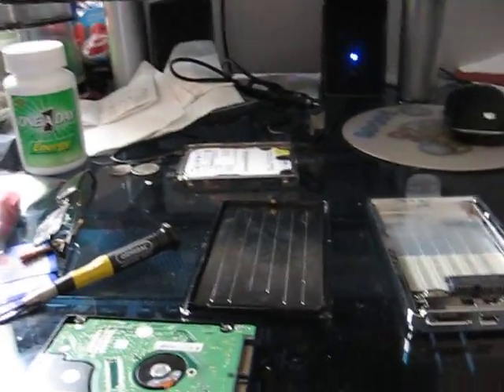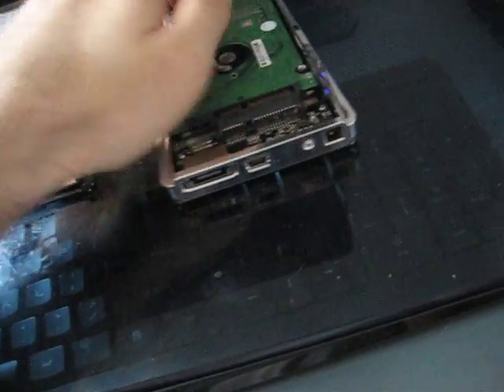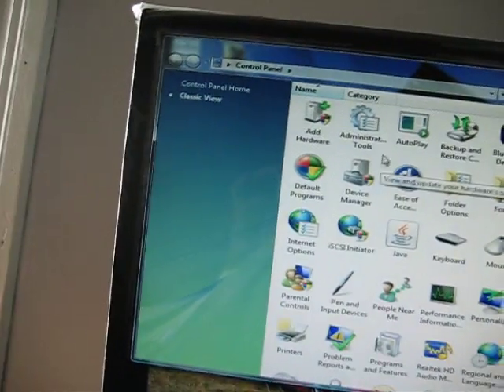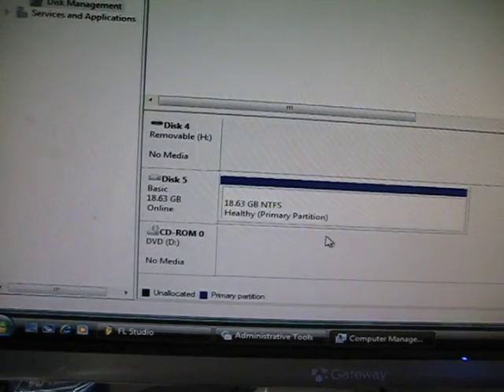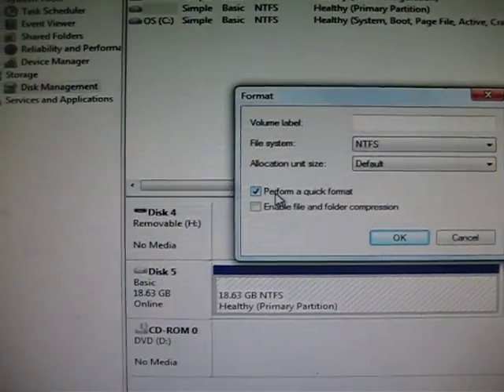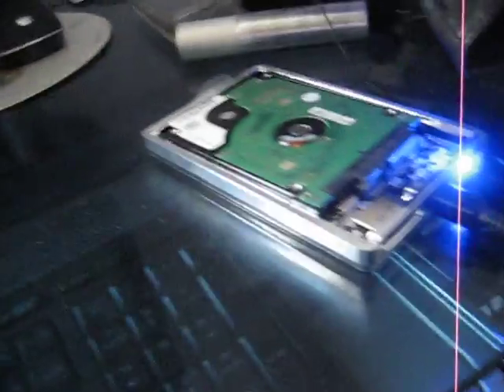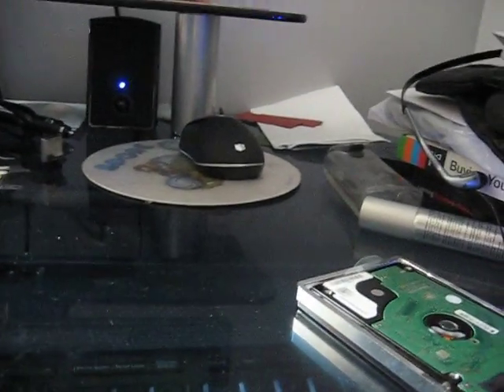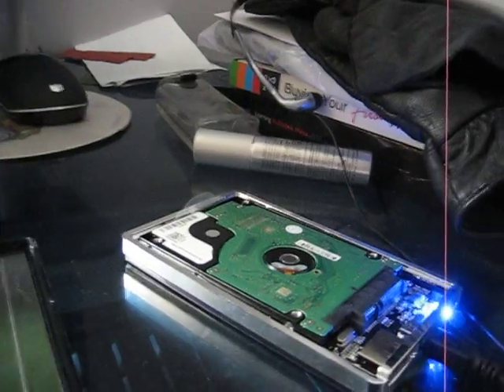Xbox 360 E68 Error Fix 2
If my first fix hasn't helped you at all, give this a try. What do you need you say?

1. External HDD Enclosure/Case
2. A Computer
3. E68 Xbox 360 HDD

Steps:
1. Start, then Control Panel
2. Administrative Tools, then Computer Management
3. Continue (If Vista or Win 7)
4. Disk Management, then Locate Xbox 360 HDD
5. Right Click on Disk #, then Initialize
6. Right click on Xbox 360 HDD, then Format

Once done, your Xbox 360 HDD should work without any problems, however it may have less space on the HDD.

If anyone has any questions, feel free to message me!